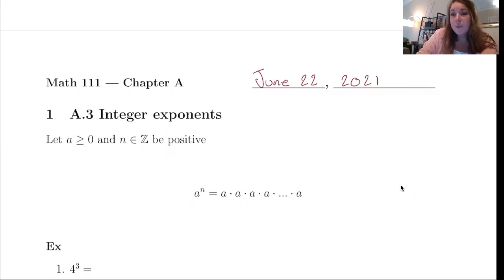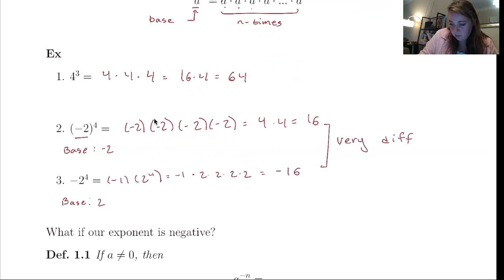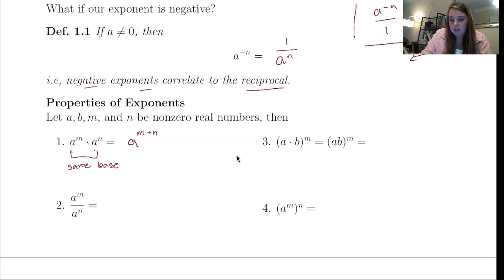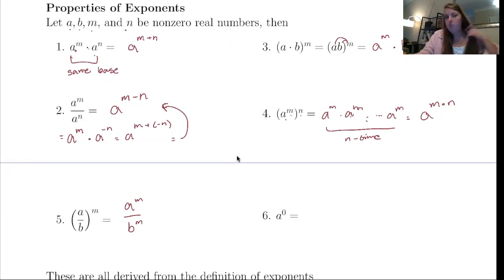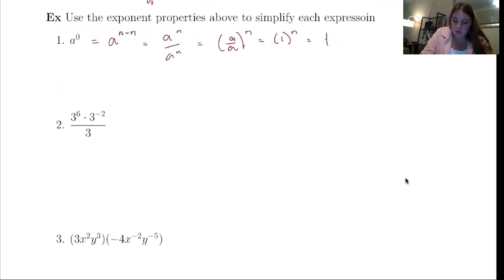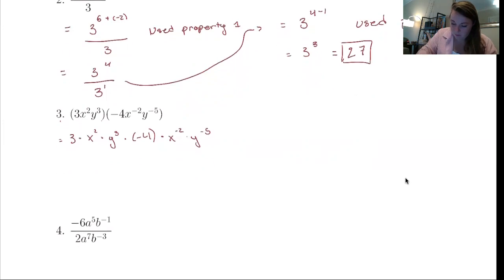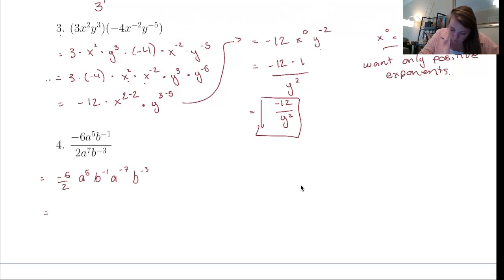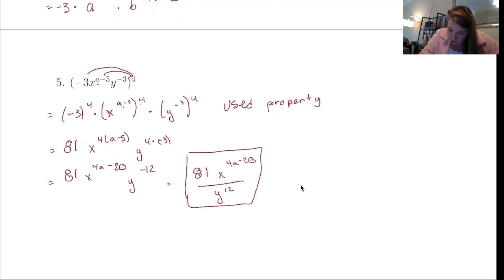MATH 111 - June 22, 2021 - A.3